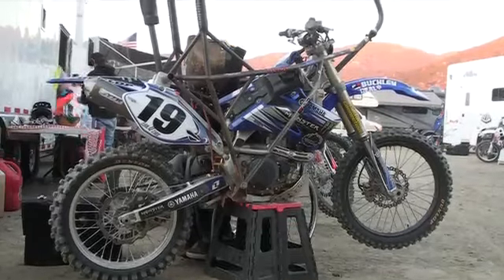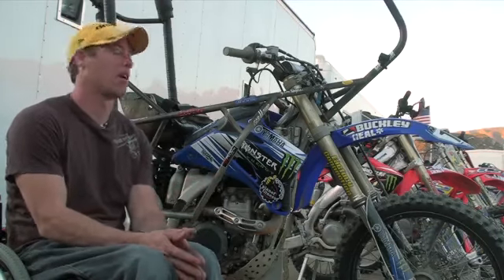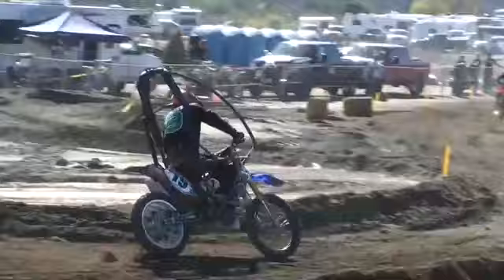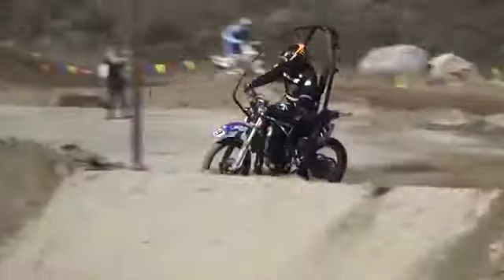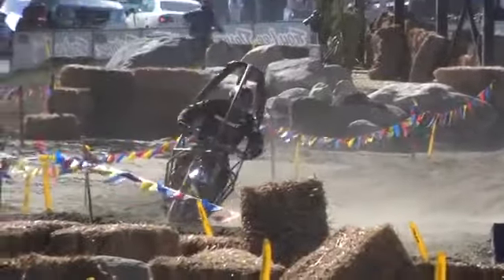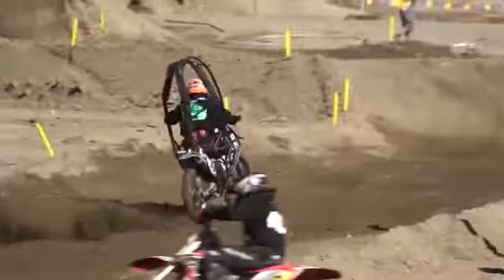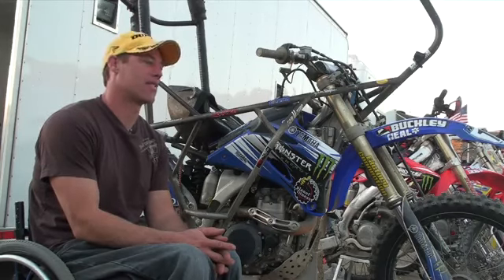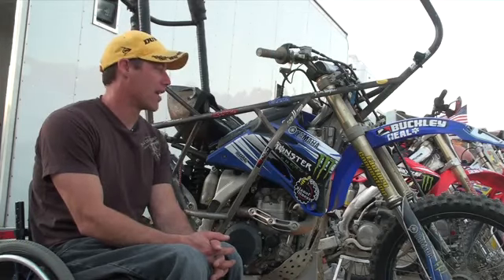Adaptive Motocross Bike for a Paralyzed Rider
This video features Doug Henry showing off his motocross bike that was adapted so he could go riding and racing despite being paralyzed.